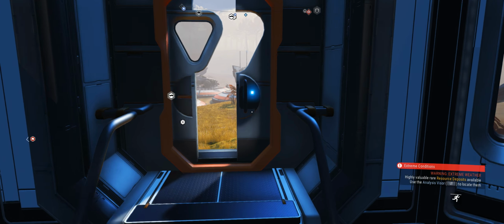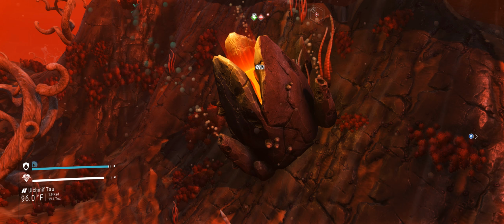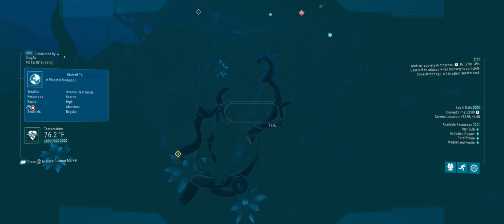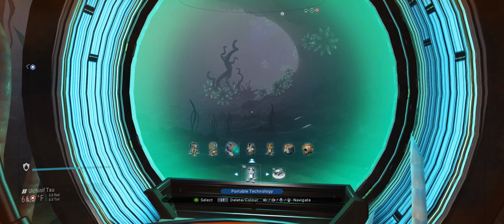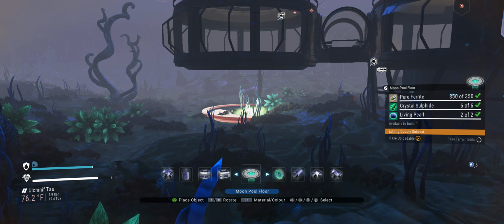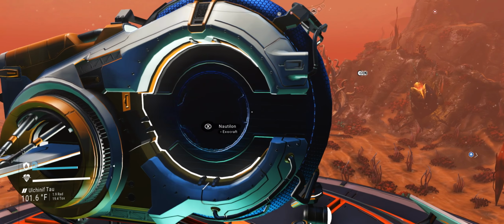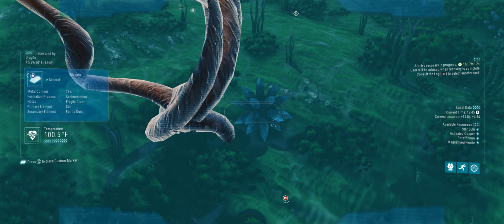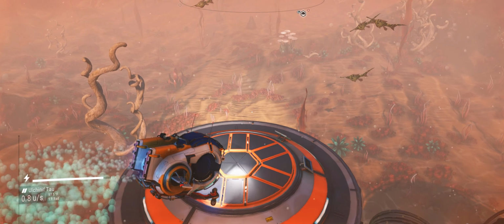The Nautilon and Marine Shelter! - Ep51 - No Mans Sky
Crafting and using the Nautilon. Plus setting up the Emergency Marine Shelter!